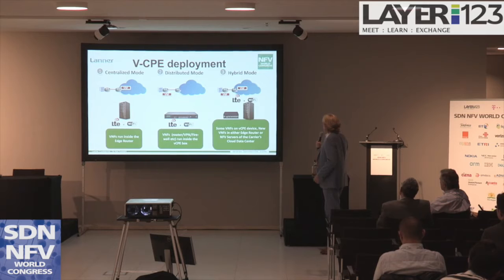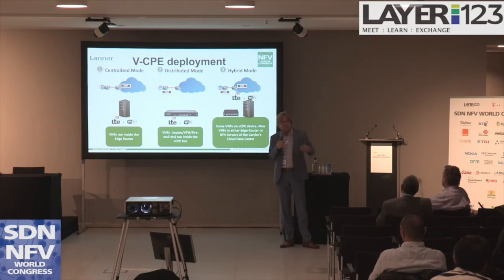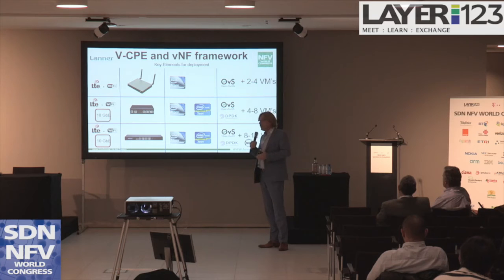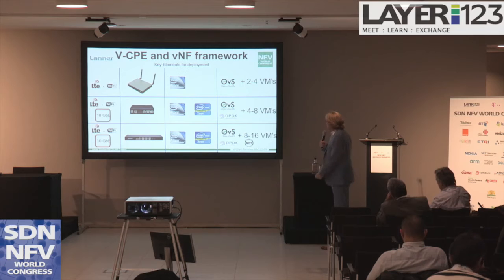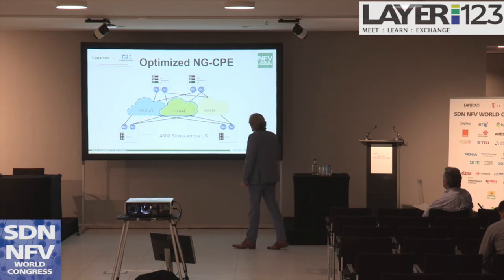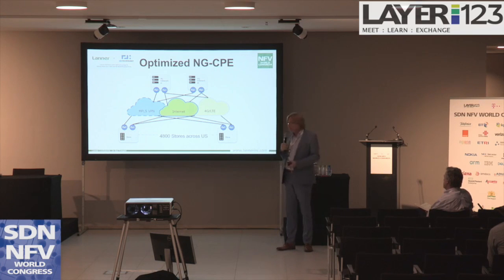Keynote: NG-WAN, the Next Generation of SD-WAN Deployments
Optimizing the usage model when deploying multiple VNF’s with SD-WAN can create challenges. Allocating compute resources on a “per usage” basis or perhaps session base has multiple advantages. Network conditions can vary in different locations and to support a “zero touch” deployment model, multiple networking paths with fall back options are needed form MPLS, LTE to WiFi or even traditional ATM in a legacy environment. Lannery showcase the deployment scenario using uCPE platforms and interfaces to ease the rollout of SD-WAN services.